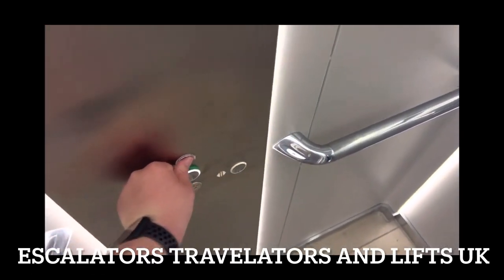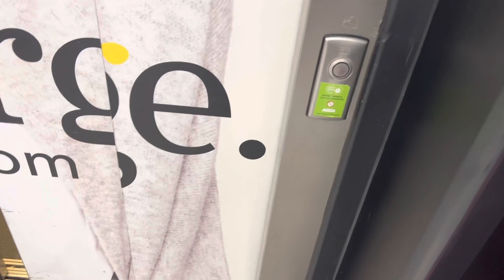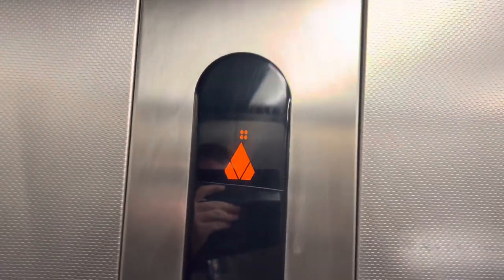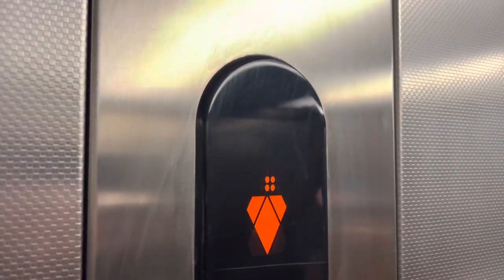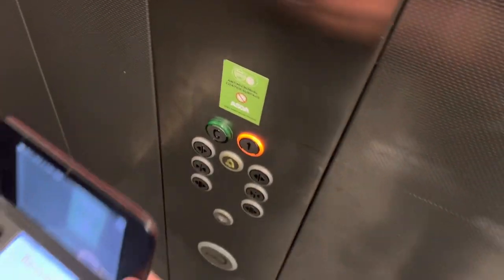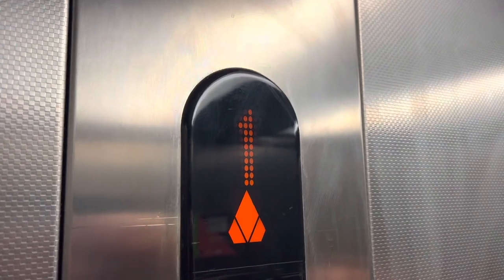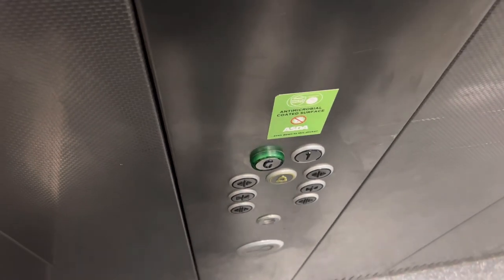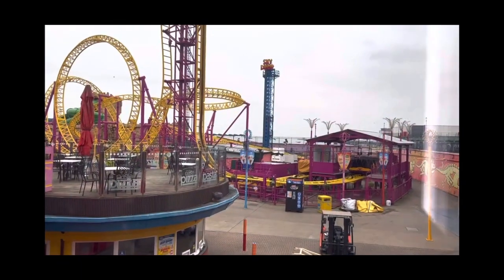(Last Video of 2022) 2004 KONE ecodisc lift at ASDA Basildon